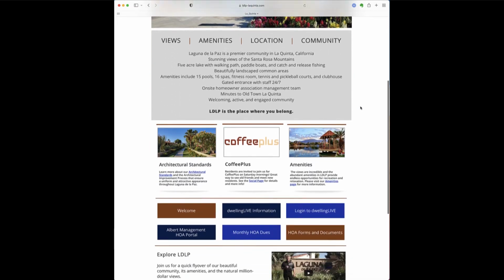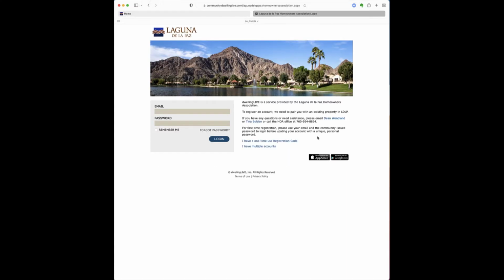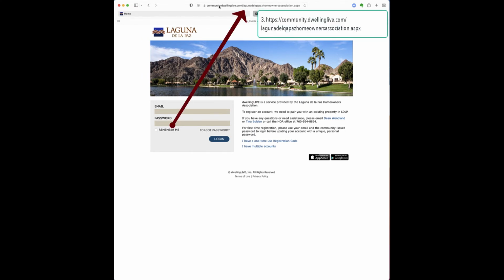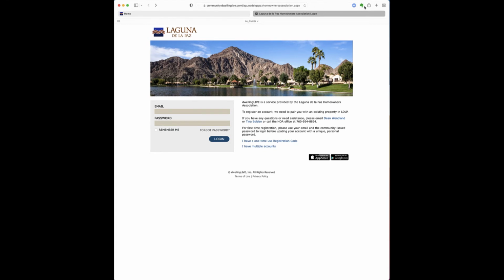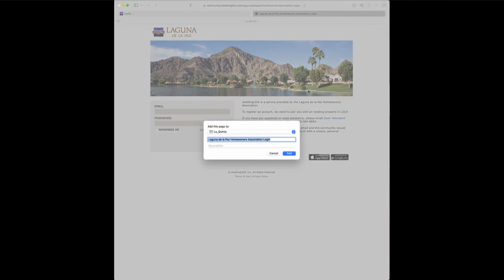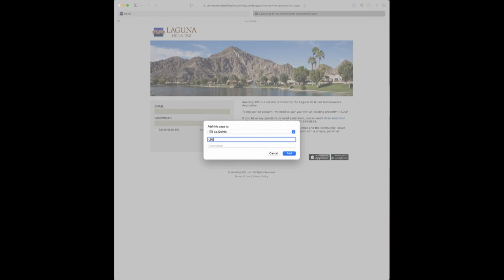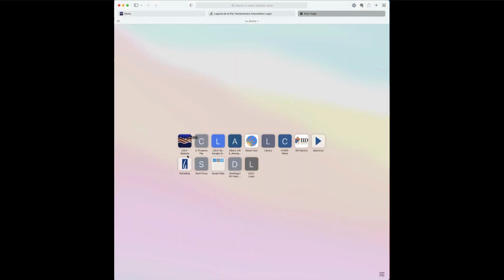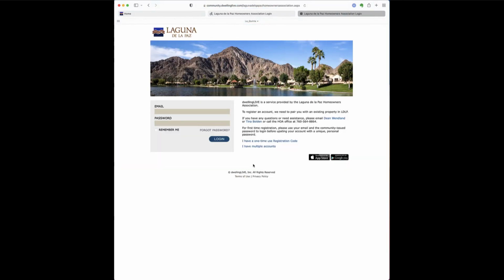How to Bookmark the dwellingLIVE URL for LDLP residents using Apple Safari